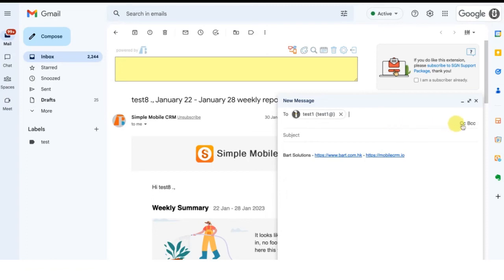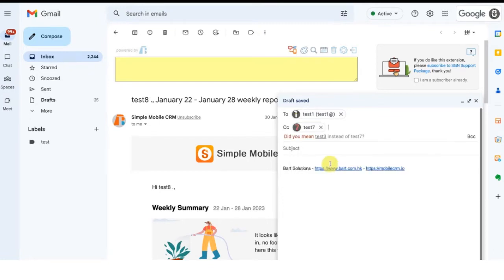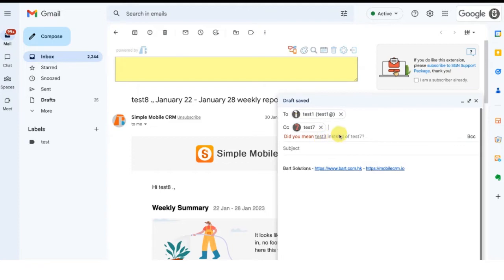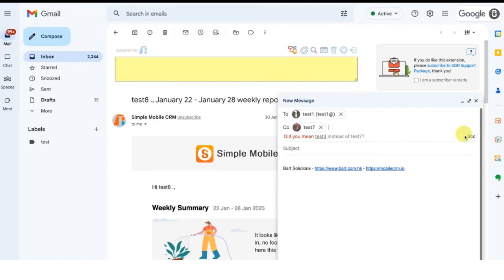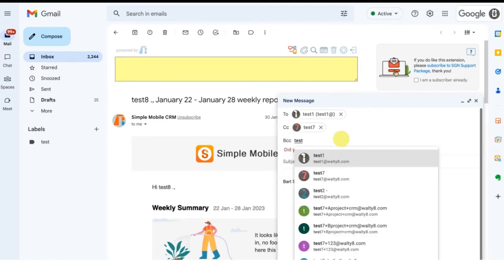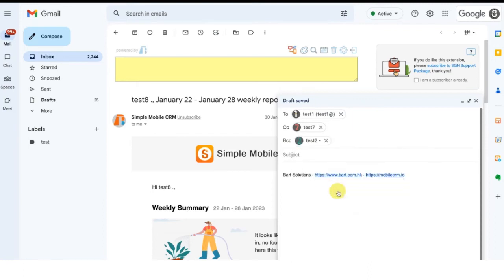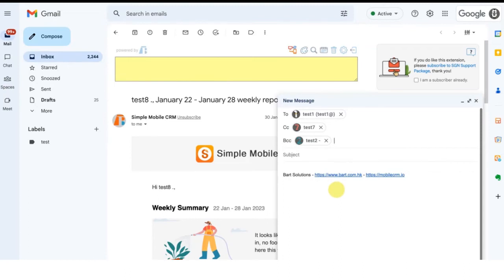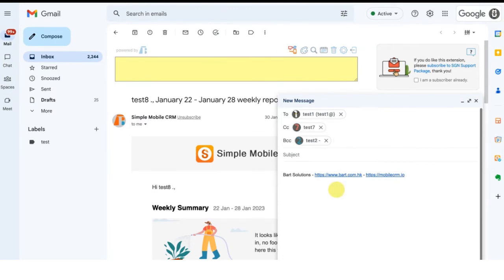What is the meaning of cc and bcc in Gmail？(2023 update)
CC (Carbon Copy) is when a copy of an email is sent to some people so that they are aware of the email, but do not need to respond to it.
BCC (Blind Carbon Copy) is when a copy of an email is sent to some people, but their email addresses do not show up in the To or CC address line of the email.